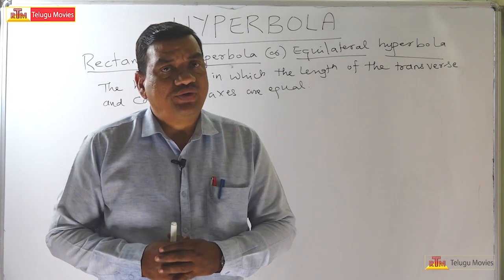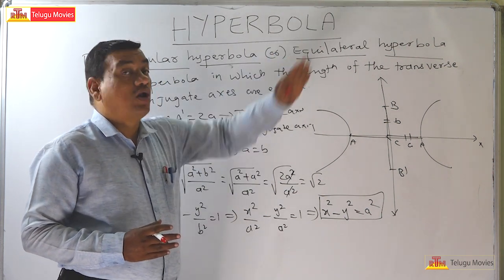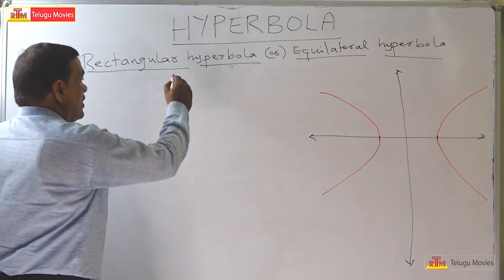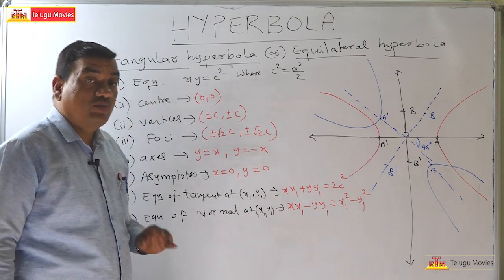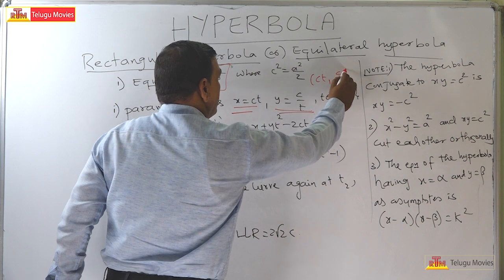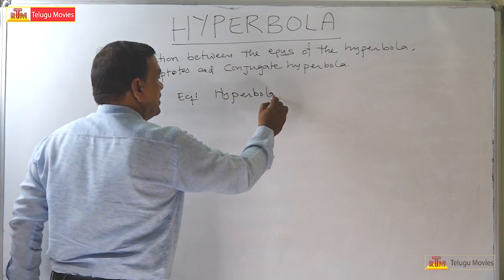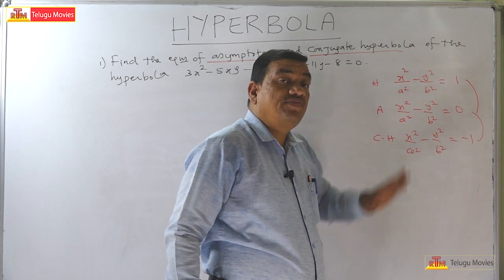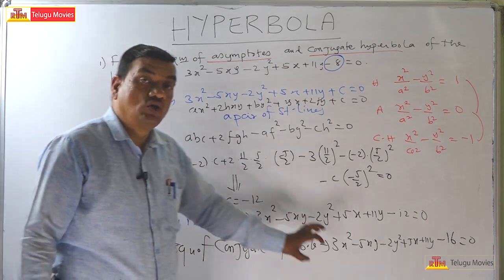introduction to Rectangular Hyperbola | JEE MAINS 2023 | SK Jani Basha | Mathematics